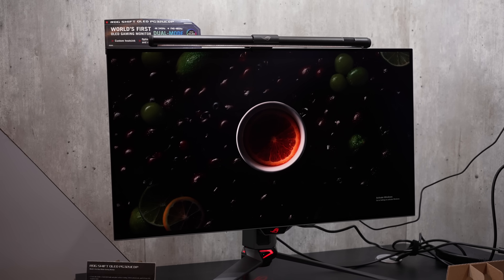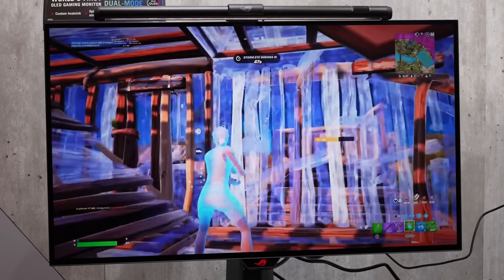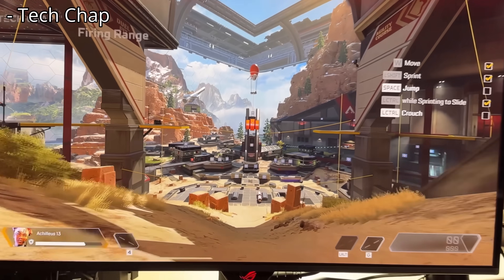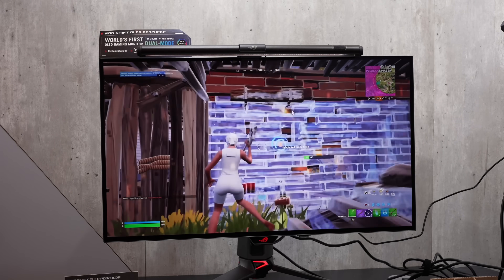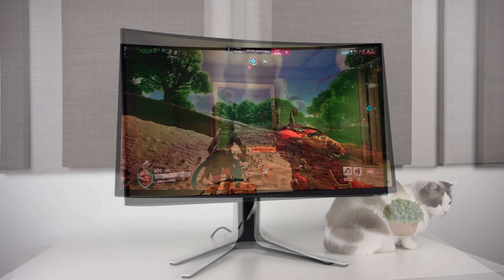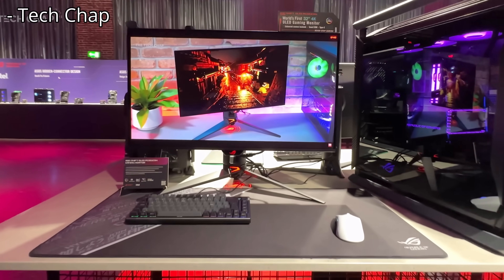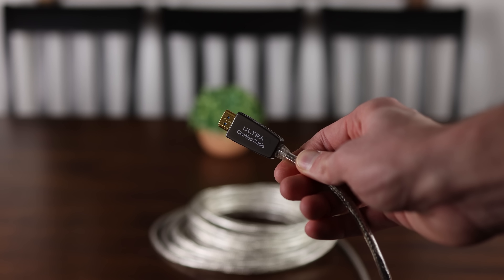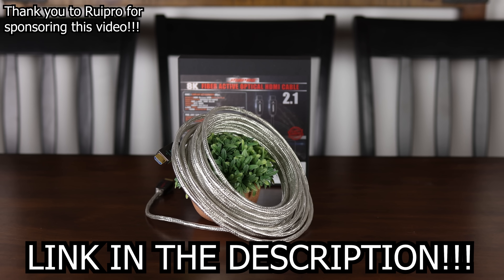I’m Hyped - ASUS 4K 240Hz PG32UCDM QD OLED Update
ASUS just made some big updates to their upcoming 4K OLED monitors including BFI, a 2 year warranty, and Dolby Vision which could make them the best monitors on the market.